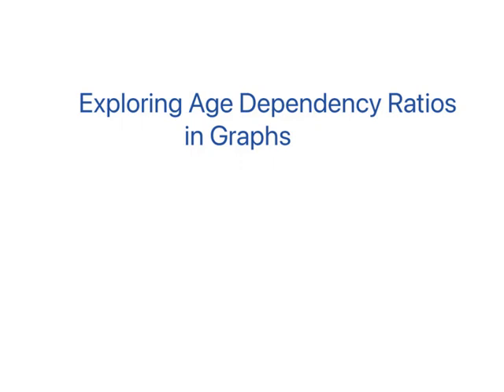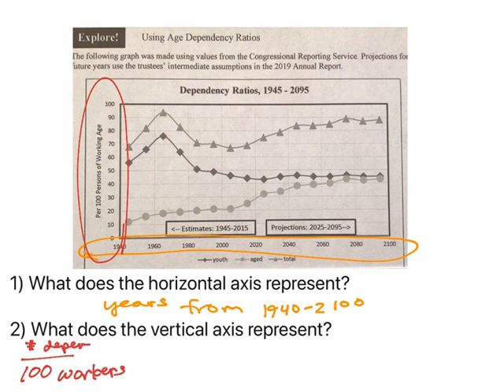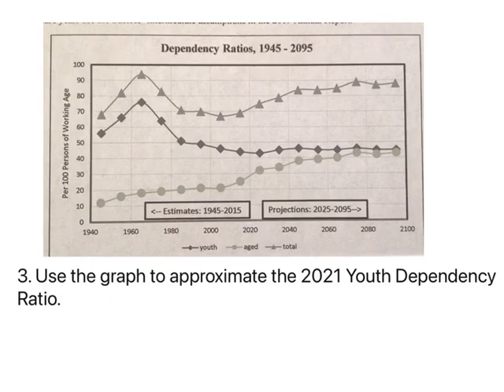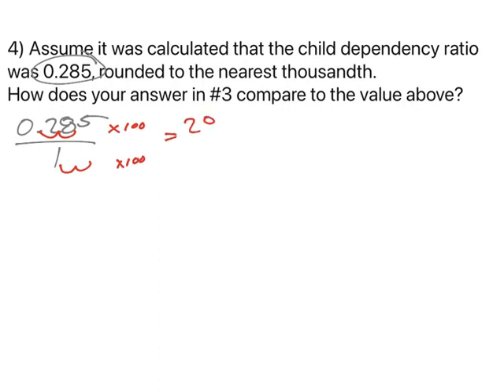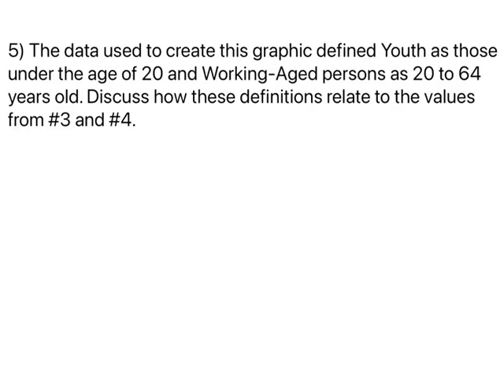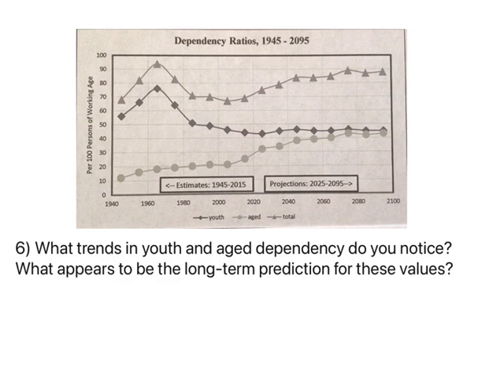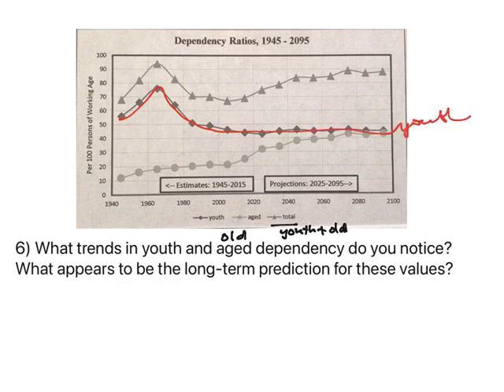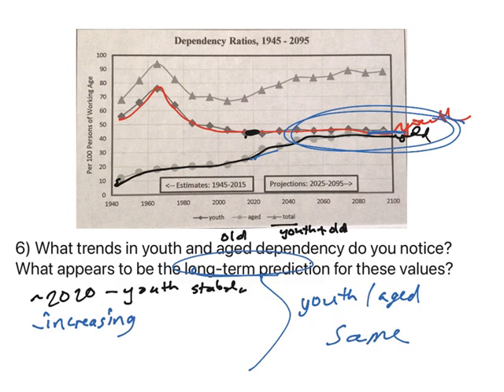Exploring Age Dependency Ratios from a Graph